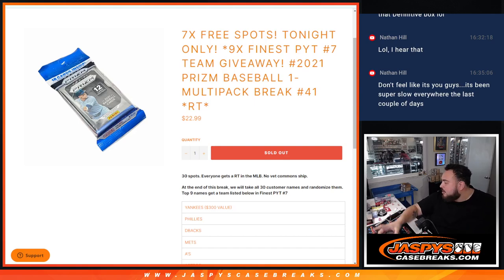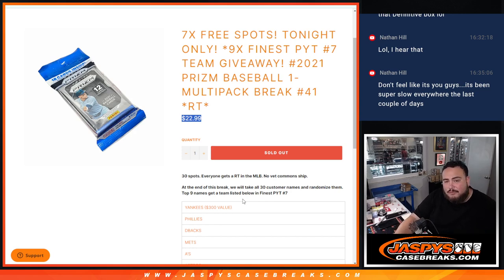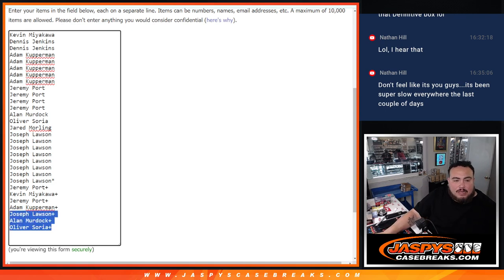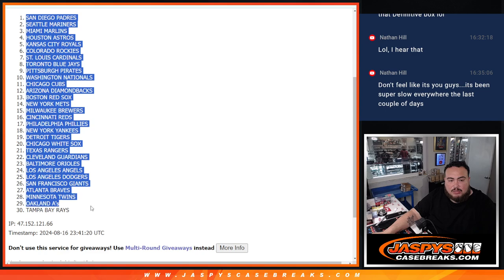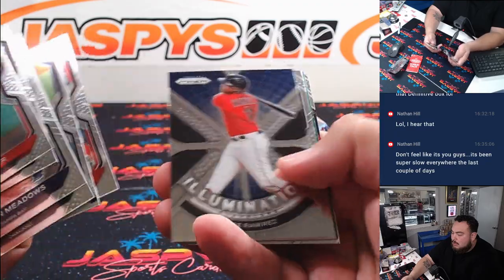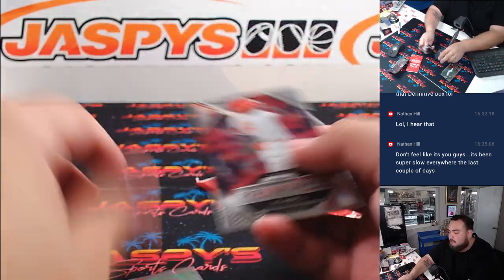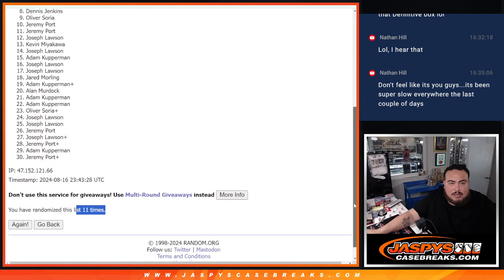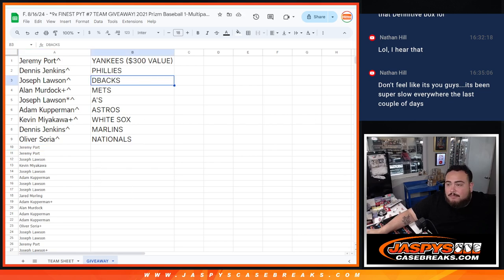F. 8/16/24 - *9x FINEST PYT #7 TEAM GIVEAWAY! 2021 Prizm Baseball 1-Multipack Break #41 *RT*